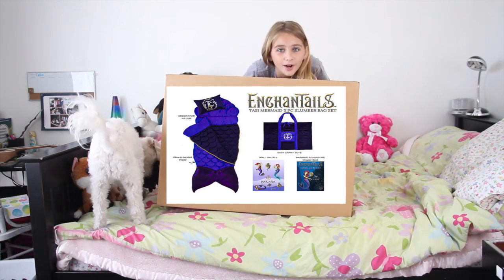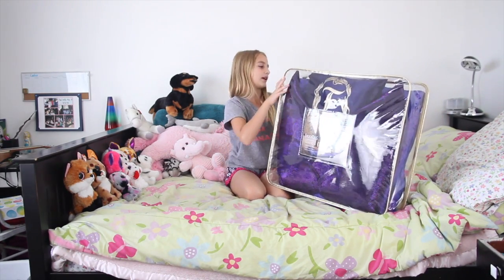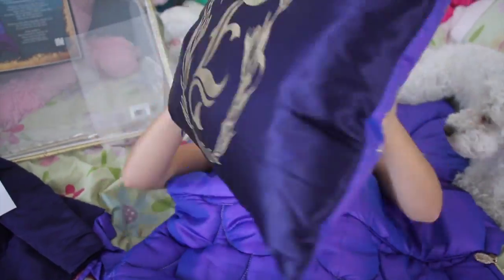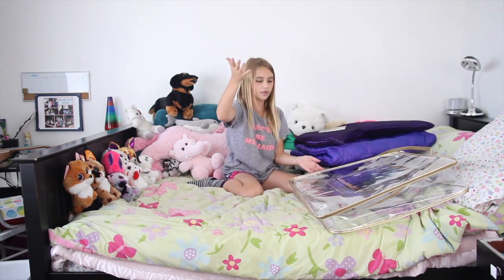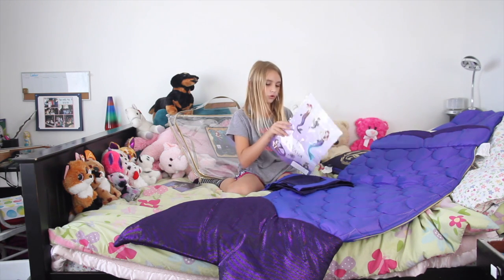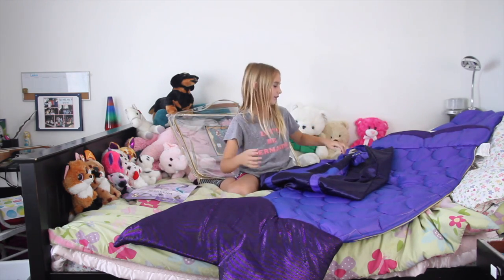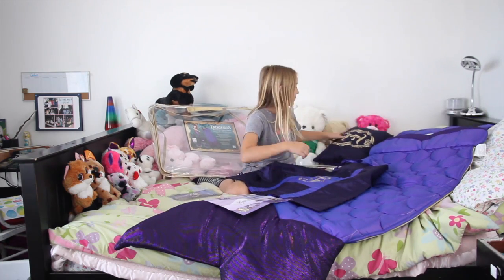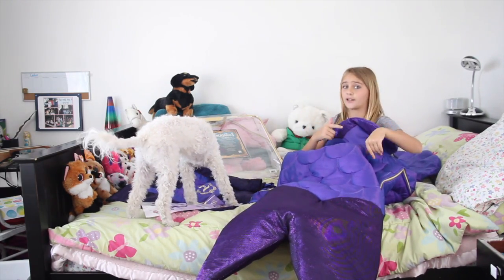UNBOXING & REVIEW of THE ENCHANTAILS MERMAID TAIL SLUMBER BAG SET - 😍 It's SO GOOD | Theekholms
Unboxing & review of the ENCHANTAILS MERMAID TAIL SLUMBER BAG SET was so fun! It is SO good, beautiful and well made!

Tell us what your mermaid name and tail color is🧜‍♀️ Even if you don't have a mermaid tail what color would you like it to be?

Please let us know if you saw this on Youtube Kids. Thank you for your time.